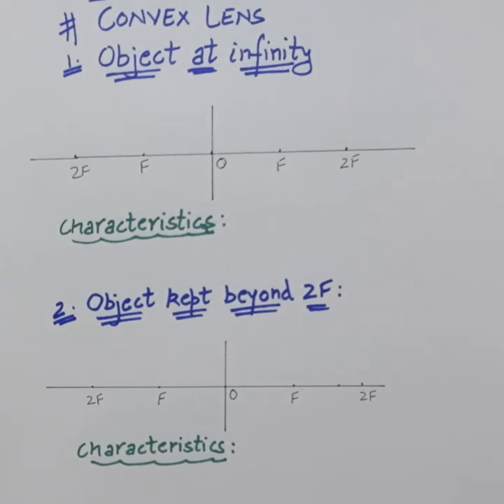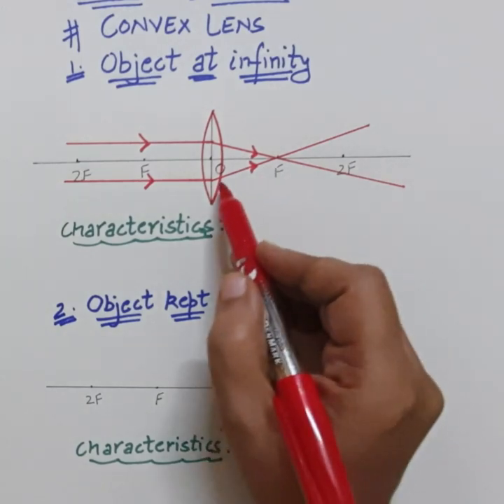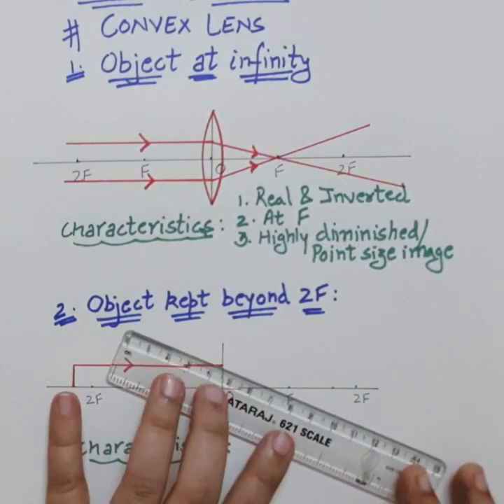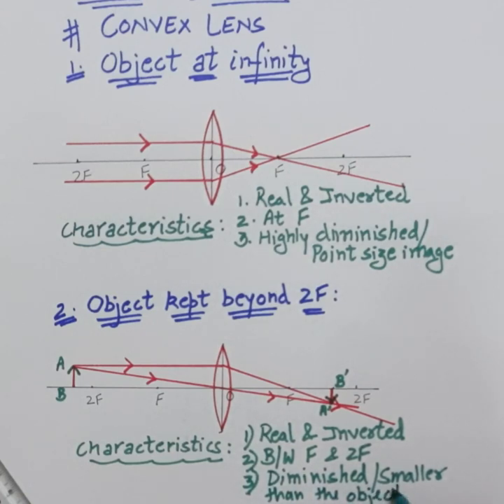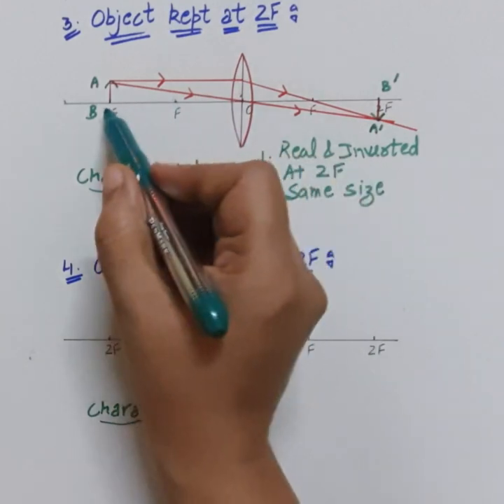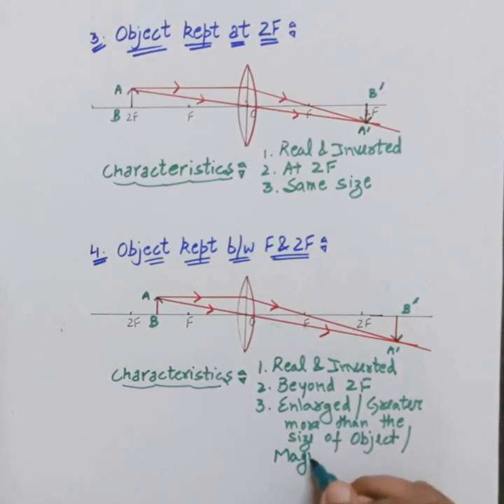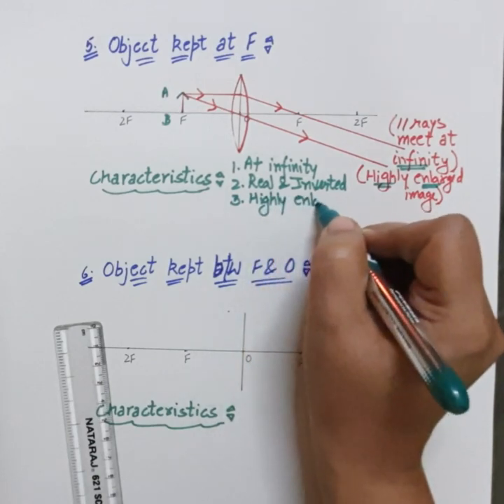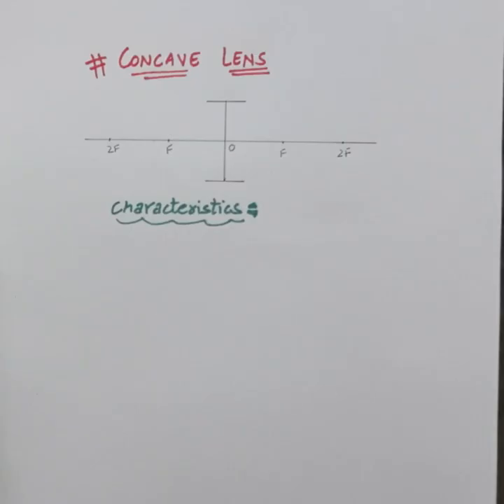HOW TO DRAW IMAGE WHEN OBJECT IS KEPT IN FRONT OF CONVEX & CONCAVE LENS AT DIFFERENT POSITIONS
Image formation in lenses and its characteristics when object is kept at different positions in front of it.